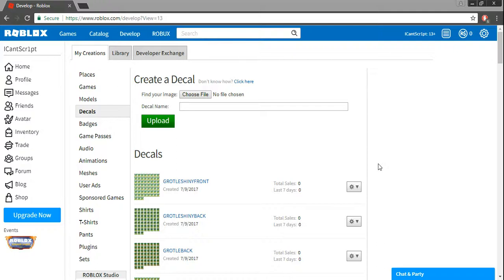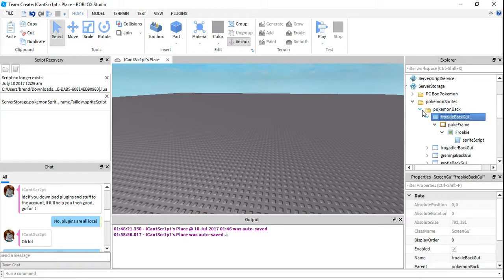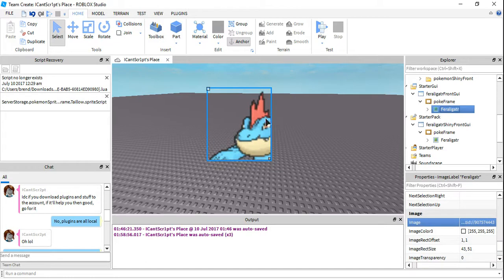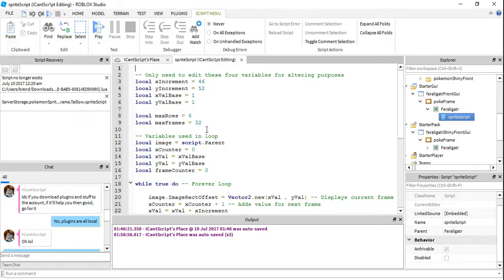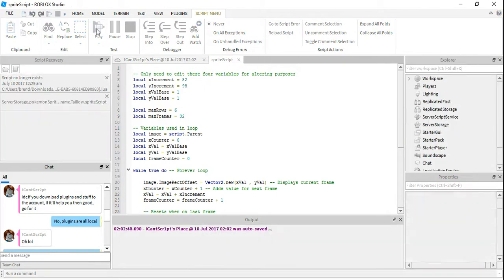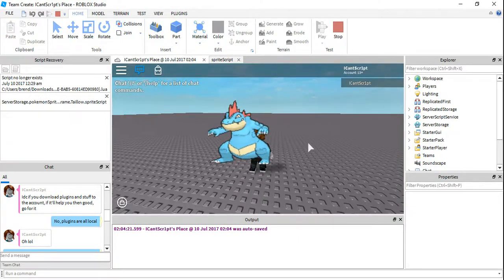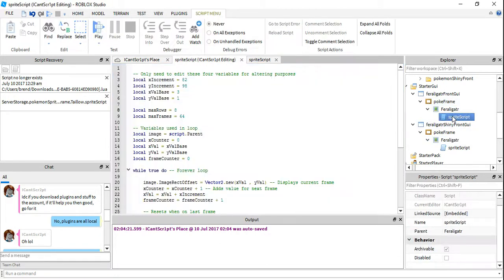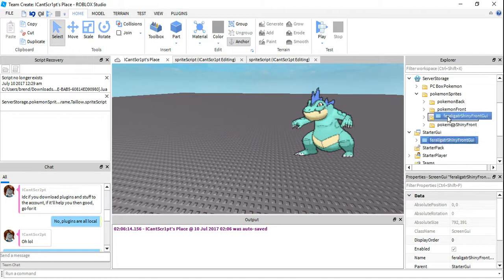Roblox Pokemon Animation Tutorial [PCH Devs]